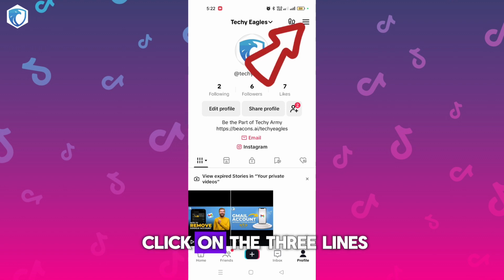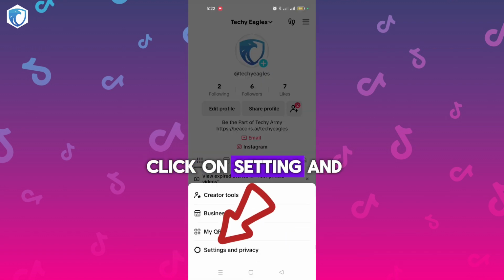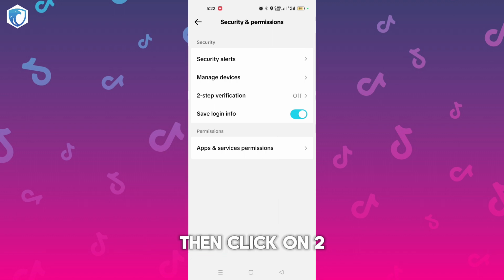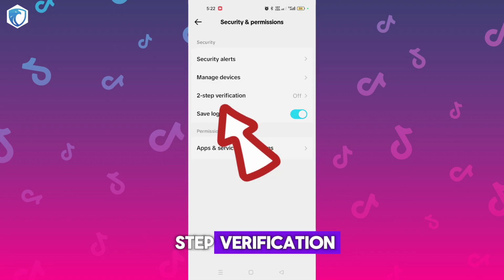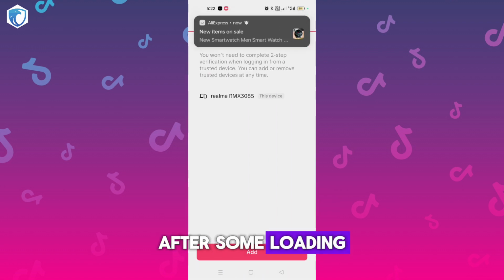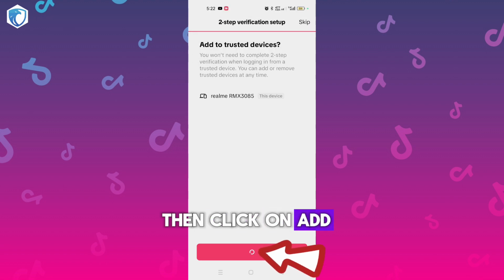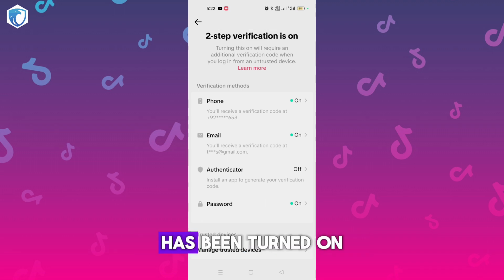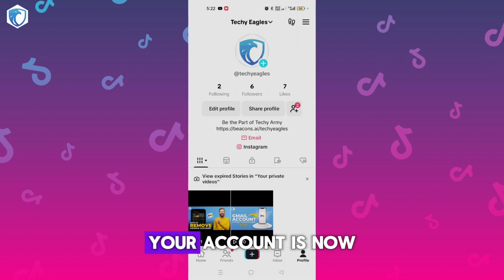How to Enable 2-Step Verification on TikTok 2024 | Set Up 2 Step Verification on TikTok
How to Enable 2-Step Verification on TikTok | Set Up 2 Step Verification on TikTok
Protect your TikTok account from unauthorized access by enabling 2-step verification with our updated tutorial. In this video, we'll walk you through the process of setting up 2-step verification, adding an extra layer of security to your TikTok login process. Follow our step-by-step instructions to seamlessly activate this feature and keep your account safe from hackers and intruders. Don't compromise on security – watch now and fortify your TikTok presence with confidence.